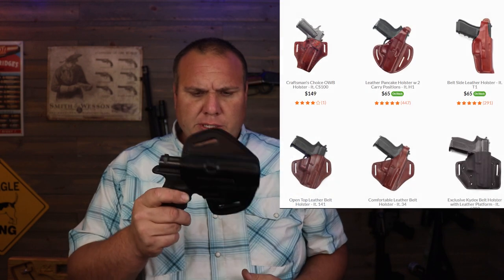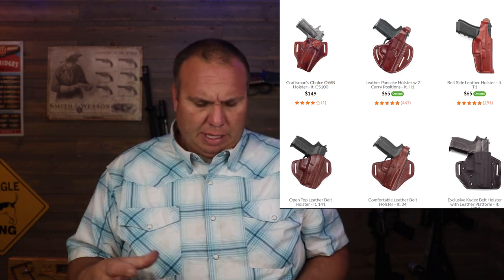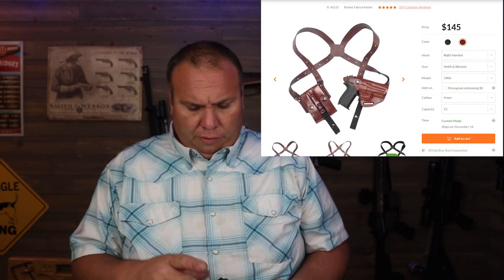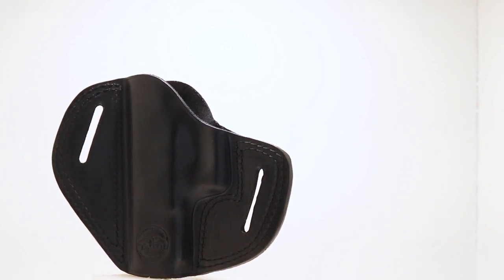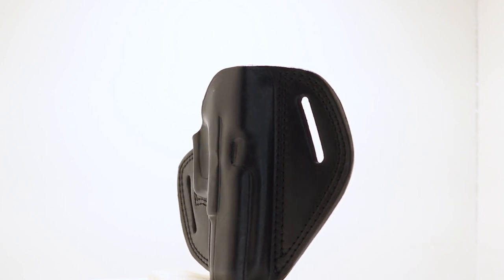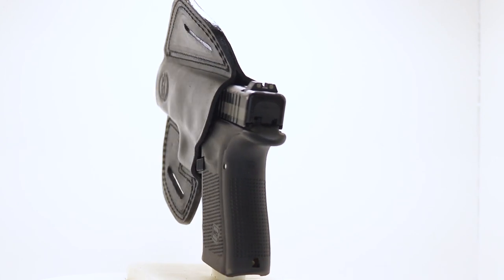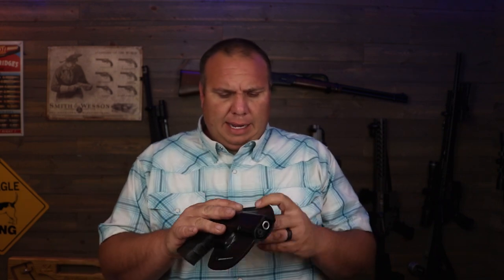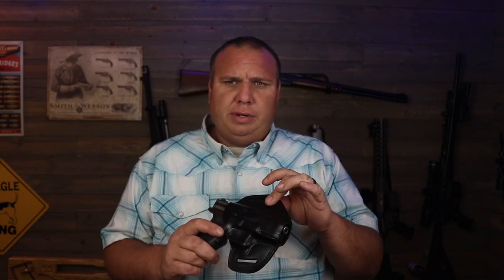Craft Holsters OWB Open Top Leather Holster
Check out Craft Holsters OWB custom fit open top leather holster for a Glock 19

My Ifak